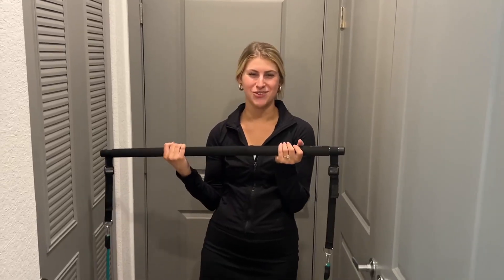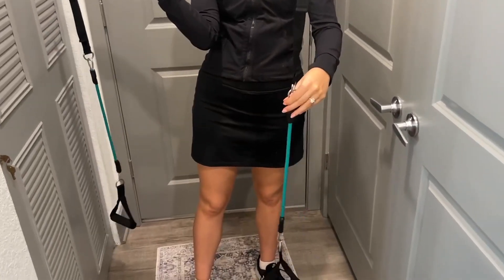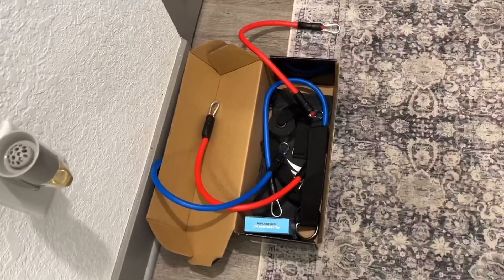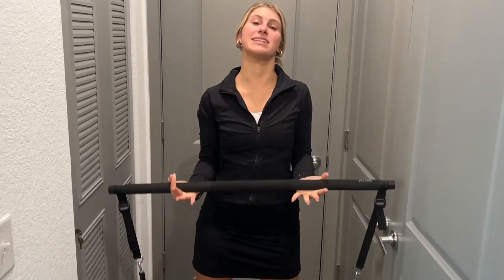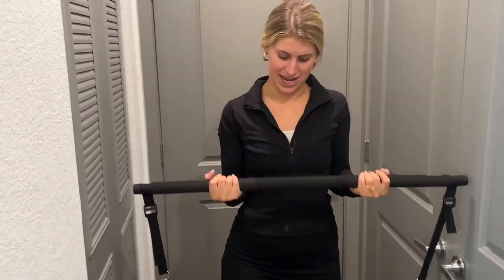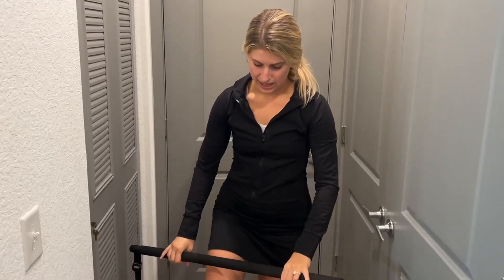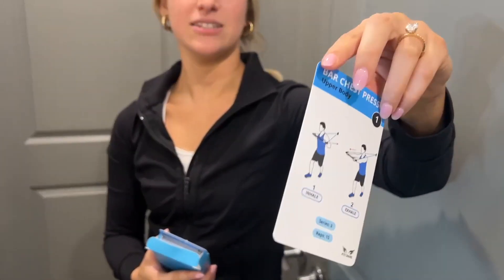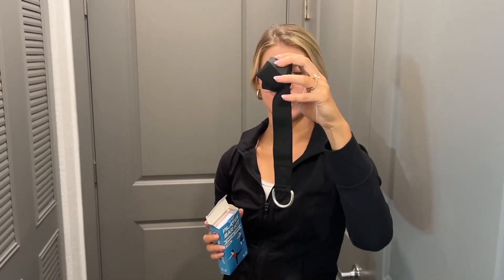FITI DARE Multifunctional Pilates Bar Kit with Resistance Bands and Workout Cards Review